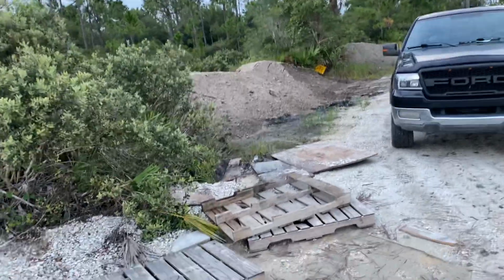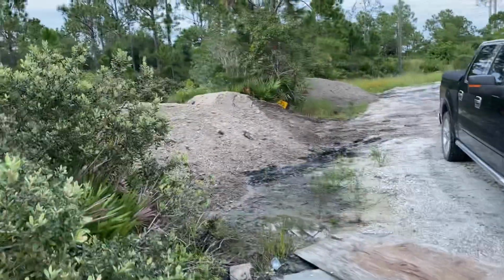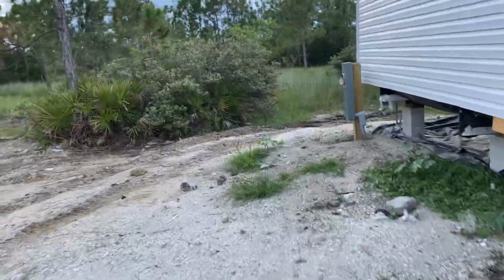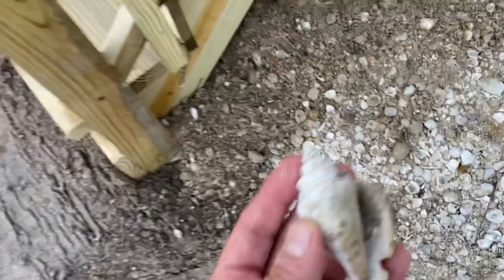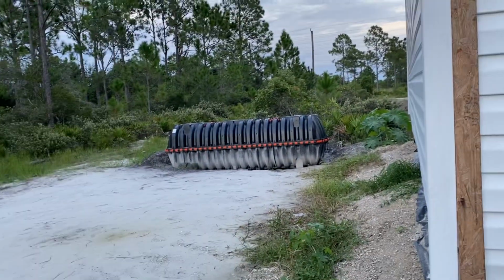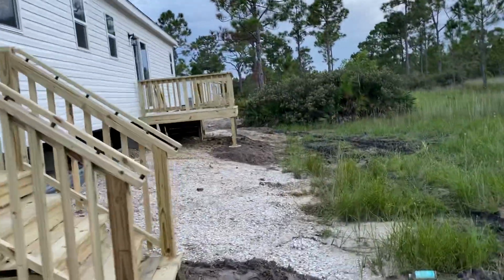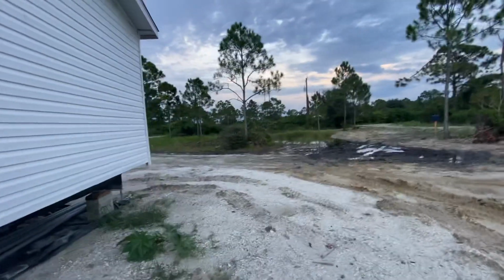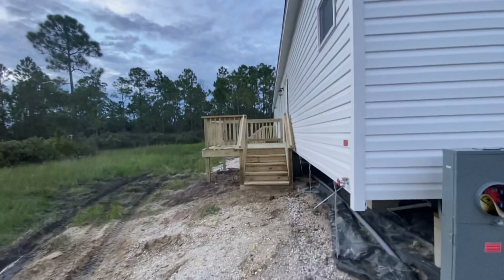Mobile Home Decks and Steps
Look for a company that prefabs decks and stairs in a factory and simply have them delivered